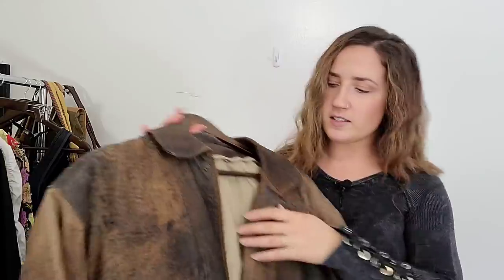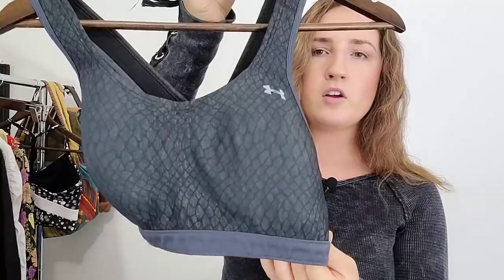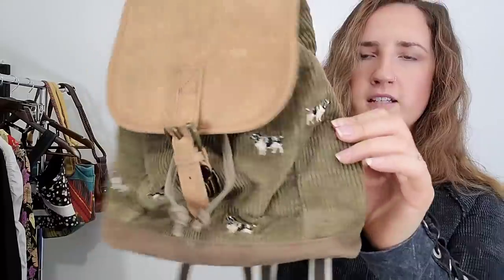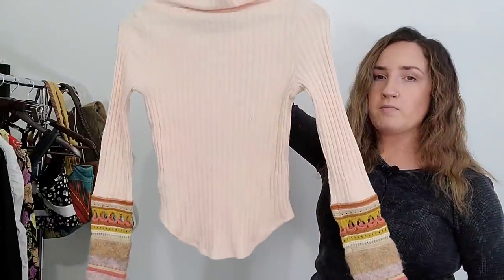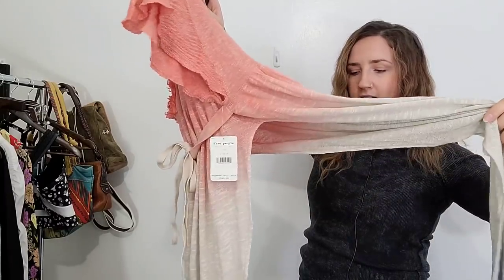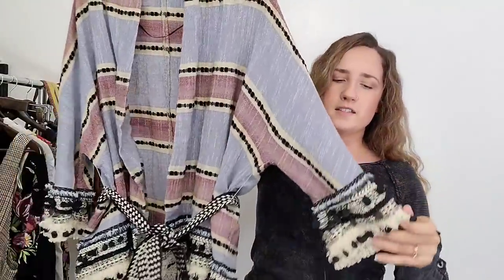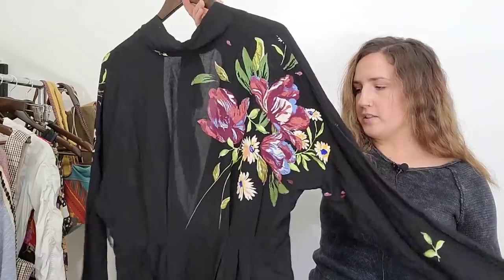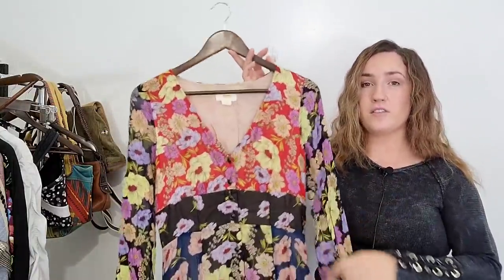Thrift Haul to Sell on Ebay, Poshmark and Depop | Winter and Spring BOLOs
Today's video includes some of the items I picked up on my most recent sourcing trip.  You can find similar items and brands at your thrift stores to flip online for a profit.  My favorite platforms to sell on are Ebay and Poshmark.

Brands/Terms Mentioned in Video:  Wilsons, Under Armour, Nike, Fossil, LL Bean, Lululemon, Free People, True Religion, Zara, Maeve, Anthropologie

View my Linktree to find me on all the places (Ebay, Poshmark, Instagram, Reseller Assistant, DoorDash, and Youtube):

The following are Amazon links to supplies I use in my every day life and my reselling business:

Thank You Stickers "Thank You for Supporting My Small Business":

Blank Thank You Stickers (Kraft Paper):

Stamp Ink I Use:

Clear Polybags (small):

Clear Polybags  (large):

Inventory Labels:

Shipping Labels:

Phone Lanyard for Photography:

Command Hooks:

Leather Cleaner and Conditioner:

Horse Hair Brushes:

Suede Brush:

Rolling Rack:

Hanging Torso Mannequins:

Wooden Pant Hangers:

Wooden Clothes Hangers:

Tissue Paper: